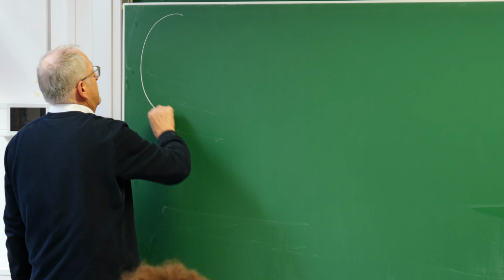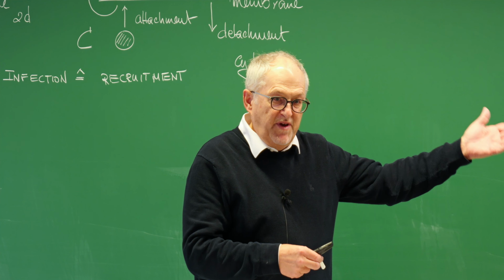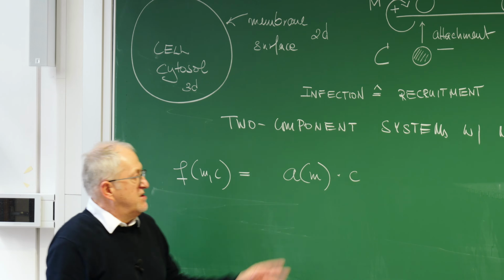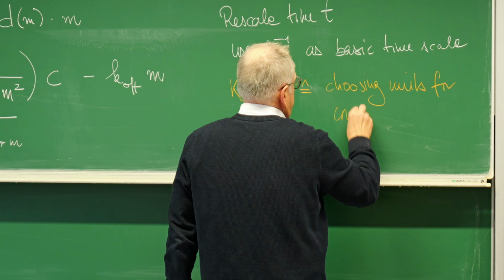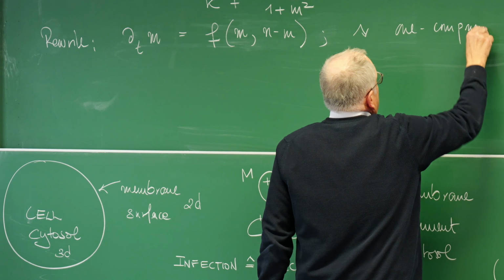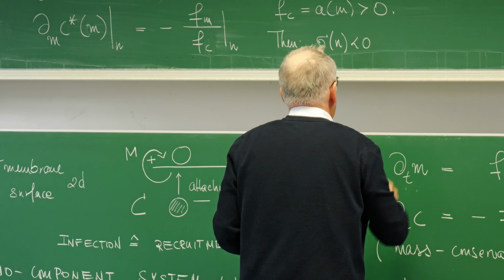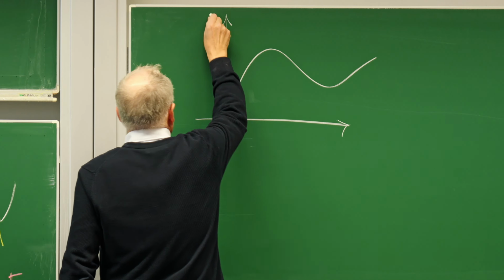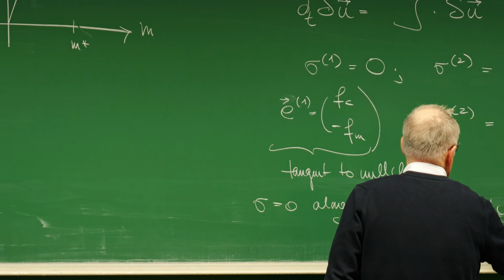5. Dynamical Systems: Mass Conserving 2D, Turing Patterns, Stability Analysis, Jacobian Matrix